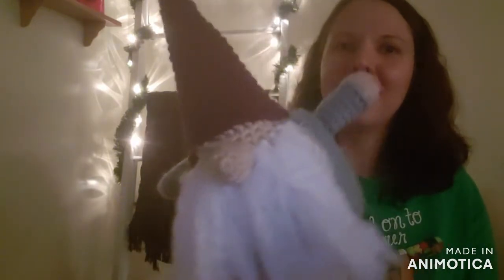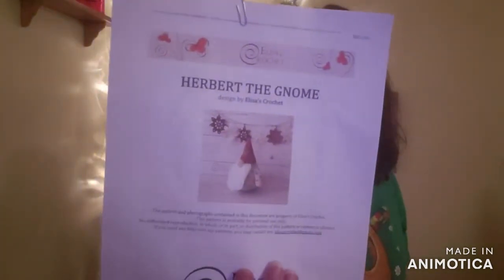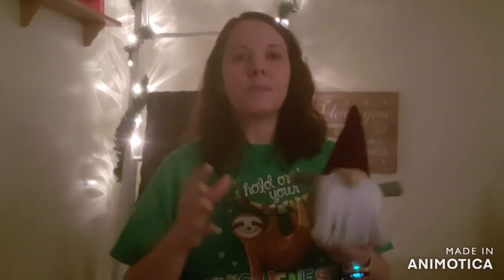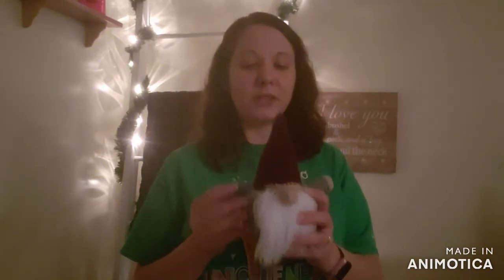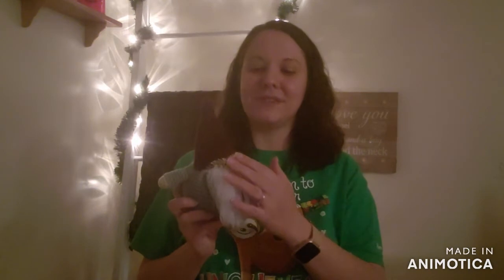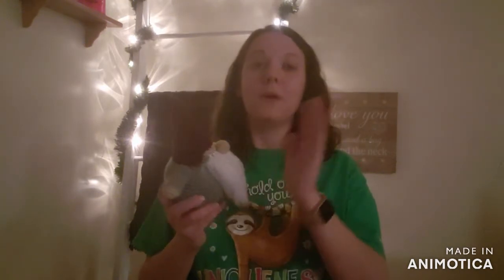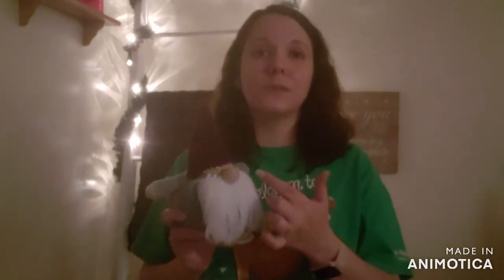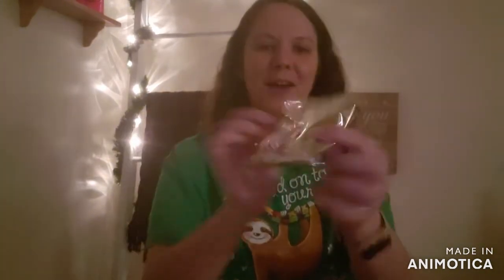12 Days of Gnomes! Day 5!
This is a crochet podcast where I take you on my yarny adventure!